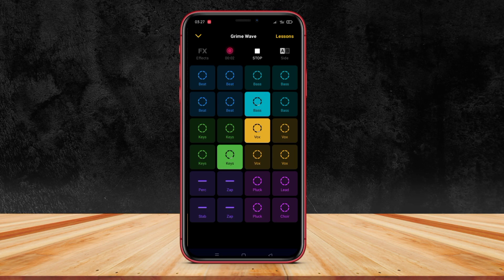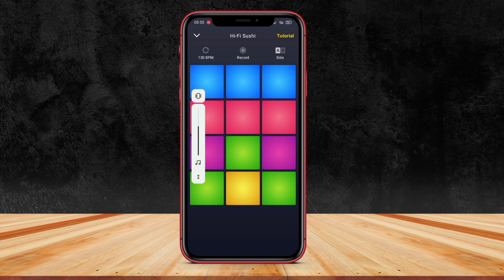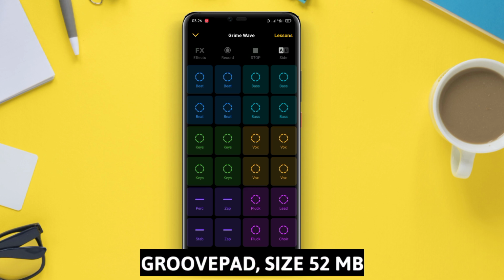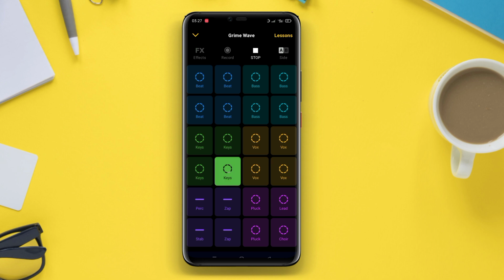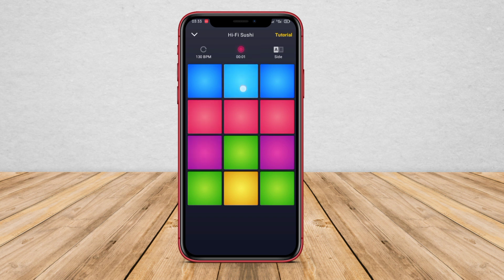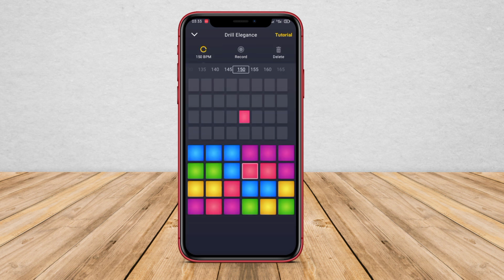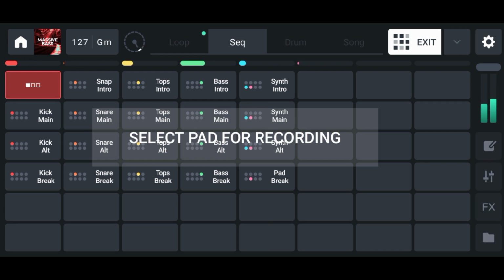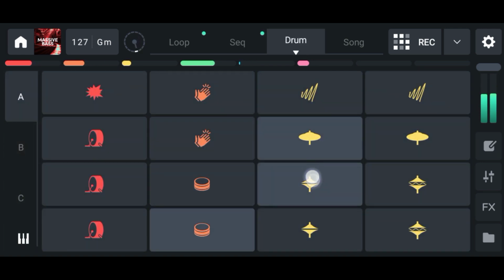Top 3 Best Music Making Apps For Android | Music Production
Best Music Making Apps for Android are applications specifically designed to help Android users create music. These apps provide features such as synthesizers, drum machines, sequencers, and audio editors that allow users to create and edit music directly from their Android devices. With these apps, Android users can easily and conveniently create music wherever they are.